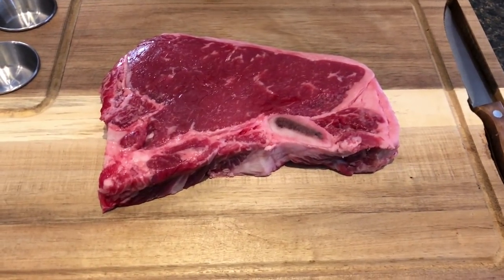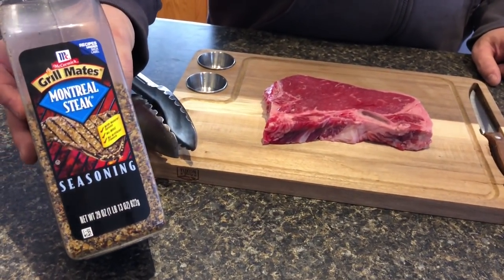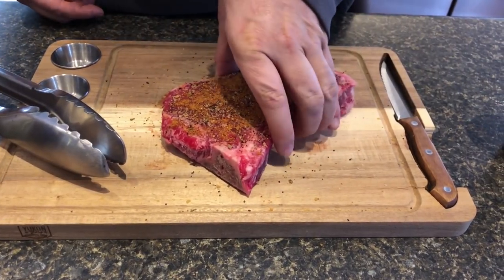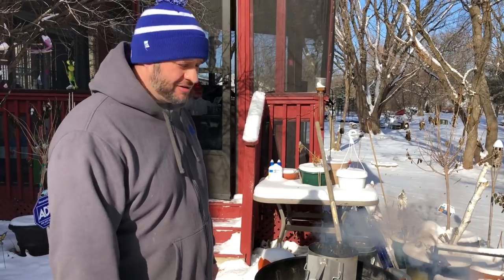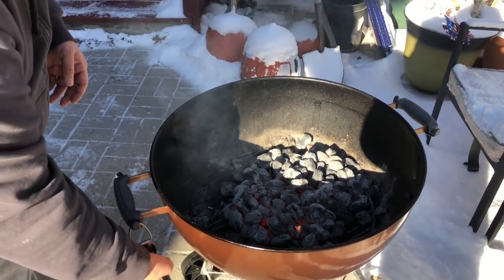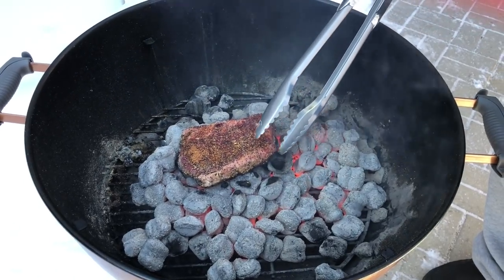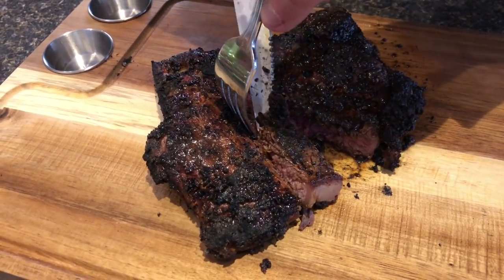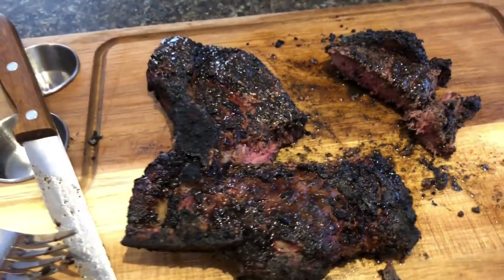Caveman Steak - Weber Kettle Direct Coal Cooking - Everyday BBQ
IMPORTANT! After posting this video, I received several messages about using charcoal briquettes for this technique. Once I knew I had no lump coal at home, I did some reading to see if briquettes could be used. I saw some conflicting information but I was willing to go forward. I DO NOT RECOMMEND USING ANYTHING BUT LUMP COAL OR BRIQUETTES WITH NO ADDITIVES for this technique. Error on the side of caution and be sure to get yourself a bag of lump coal or additive free briquettes before doing this cook! Thanks!

A couple items I used in this video:

Yukon Glory 100% Acacia Wood Steak Board

Weber Kettle Chimney

Thermopro Thermometer

Cook information:

I was invited to participate in the Caveman Steak Video Collaboration by my friend and fellow YouTube Creator Scott over at Dqued Barbeque and here is his Caveman Steak Video Caveman Steak Challenge

So for this cook I used a 3/4 pound Kansas City Strip Steak.  This cut of Strip Steak is just like the New Yorl Strip Steak only it's "Bone in".  This is the exact same cut of meat.  Back on the 1930's, a restaurant named Delmonico's in New York City started calling this cut the "New York Strip" and that is where that name originated from.

I removed my grate from the Weber Kettle and heated my coals up nice and hot.  I then poured the coals into a bed shape in the Weber and tried to even them out.  I then placed the steak right on the coals and flipped every 1-2 minutes while moving it around a little to keep the outside from getting too charred.  My temp goal was 130-135 degrees Fahrenheit and I think I shot about 5 degrees past that.  It's a difficult cook because it goes so quickly and you have to manage the char as well as the temp.  Be sure to check temps frequently if you try this!

In the end, this was an AWESOME COOK and it was fun!  I'd recommend not doing it in 0 degree weather though like I did lol.